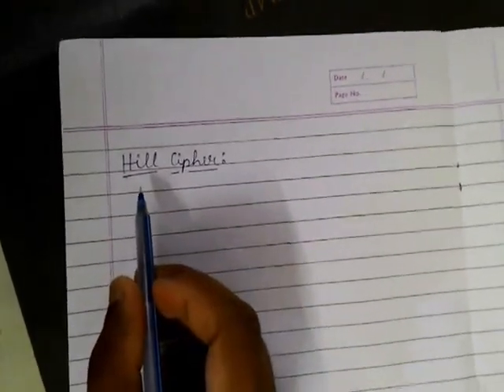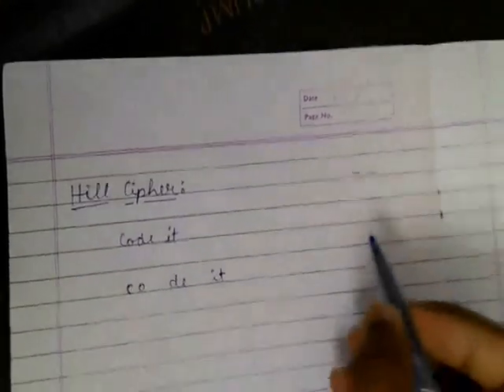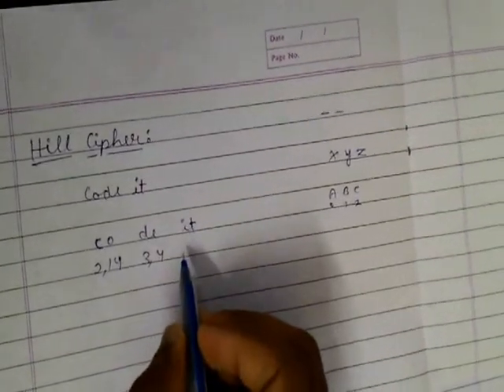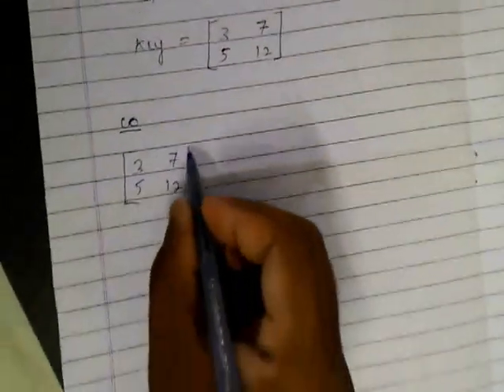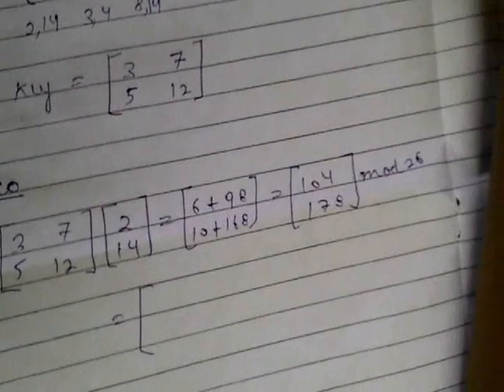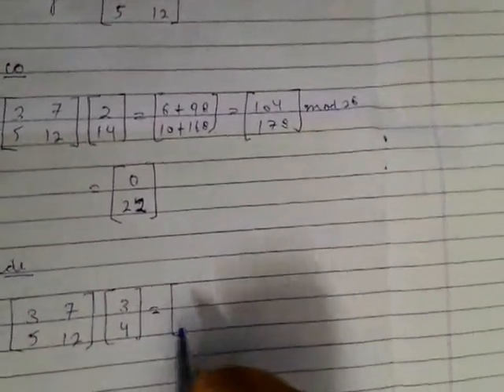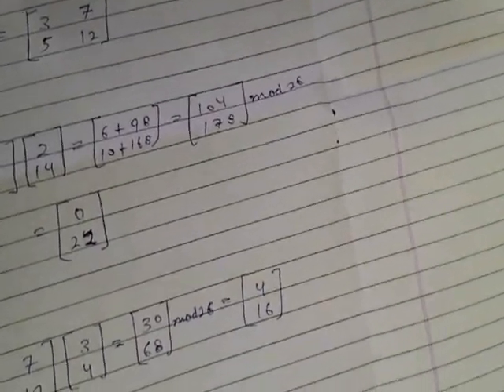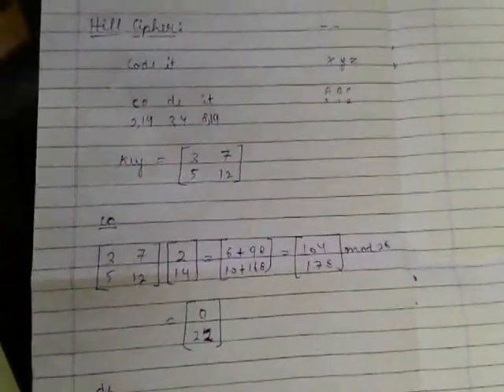Hill Cipher | Encryption Technique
Decryption video will be uploaded soon and link will be displayed.